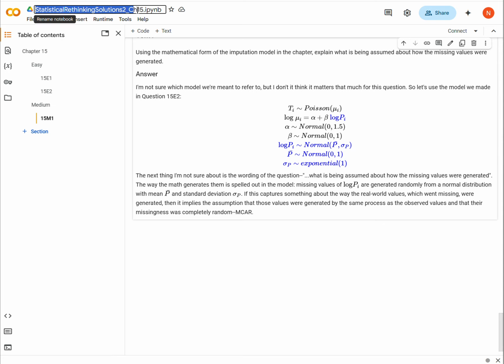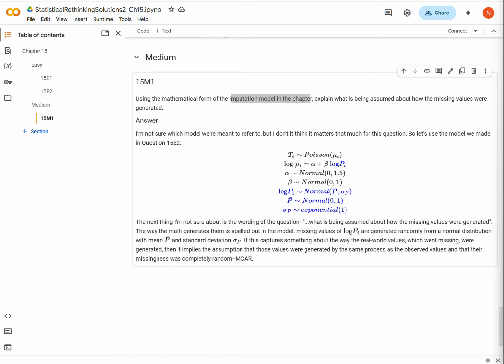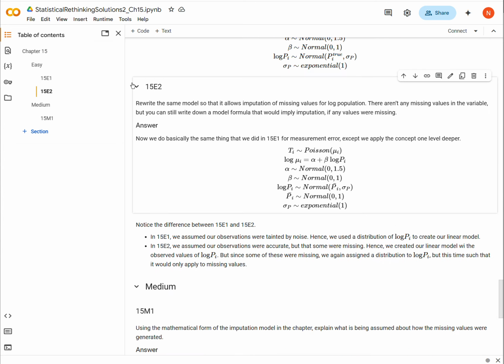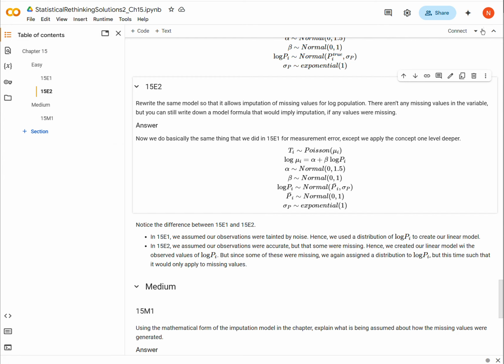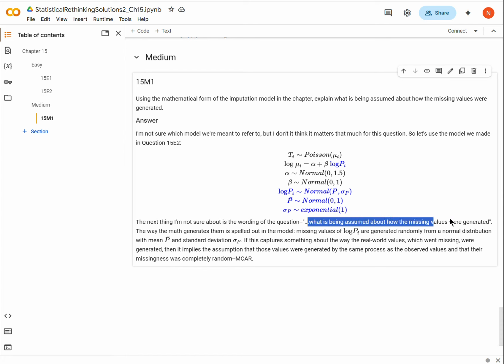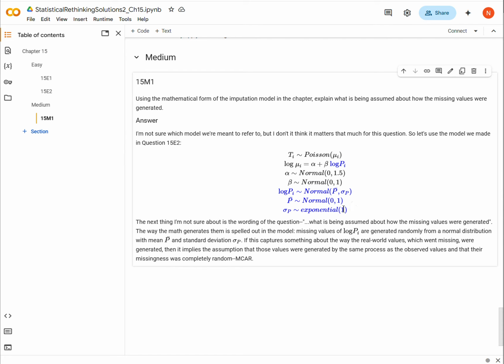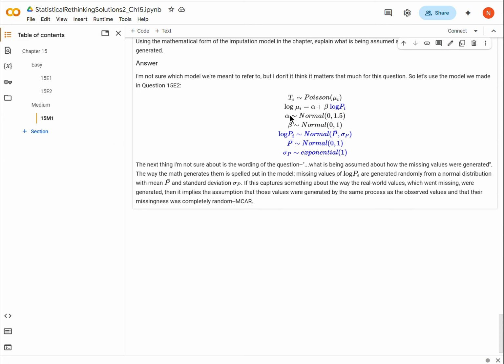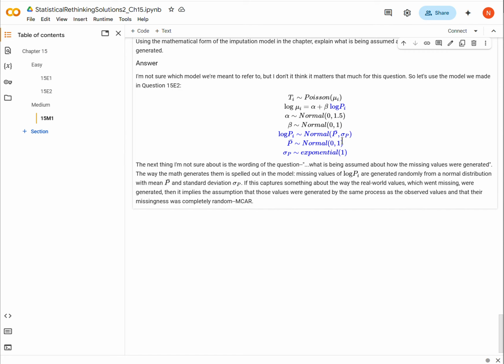Statistical Rethinking (2nd Ed), Solutions to Problems 15M1 | measure error and missing values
15M1:
Using the mathematical form of the imputation model in the chapter, explain what is being assumed about how the missing values were generated.